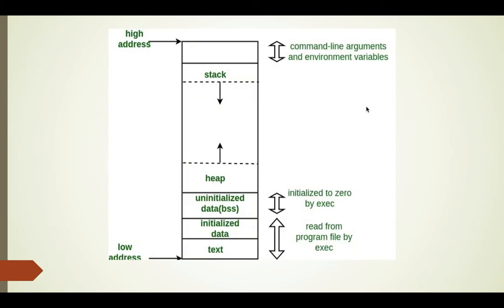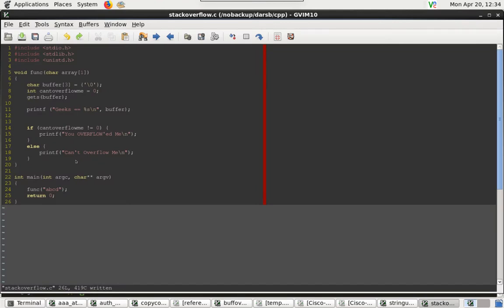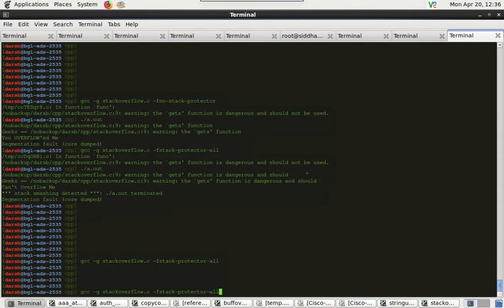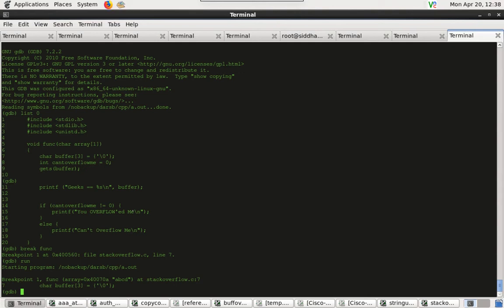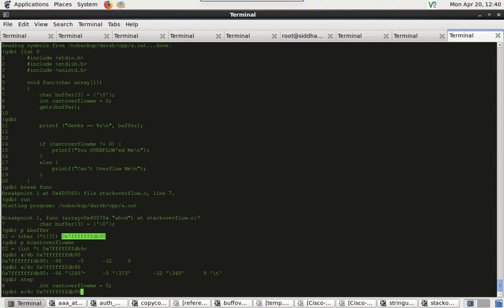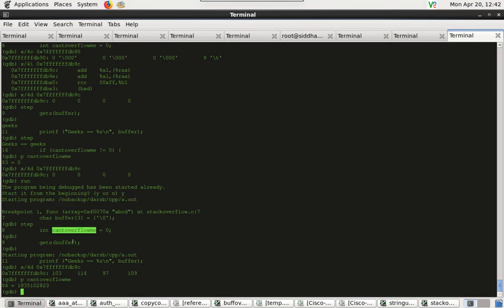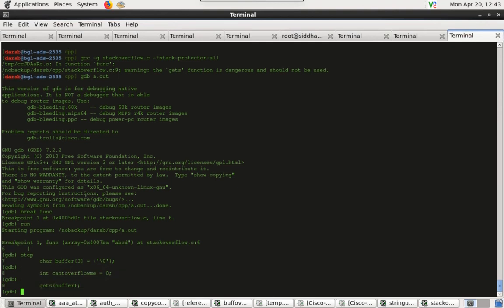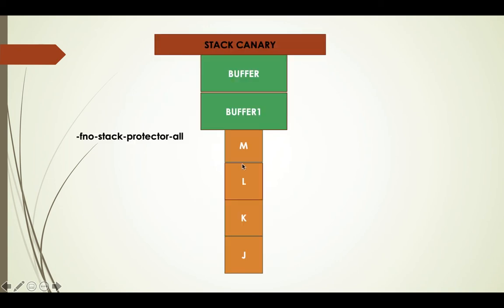Buffer overflow detection and prevention using GDB, stack canaries and fstack-protector-all .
The video demonstrates the use of stack canaries and the gcc flags fstack-protector-all  to detect the buffer overflow and the stack smashing